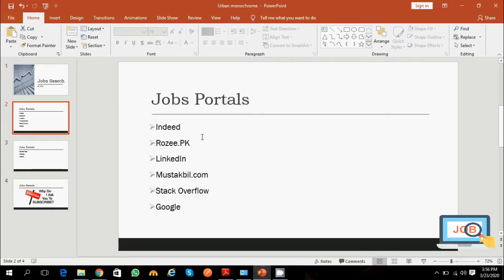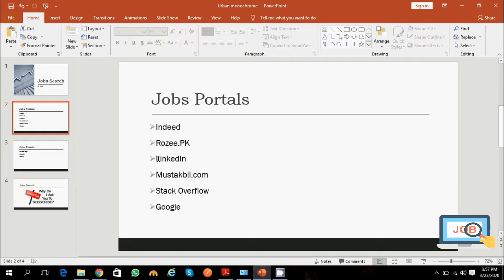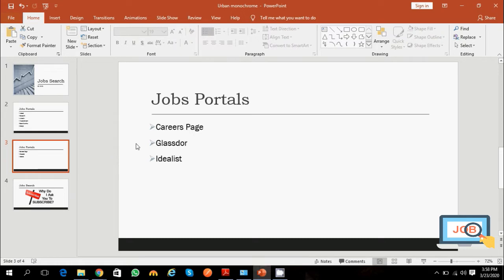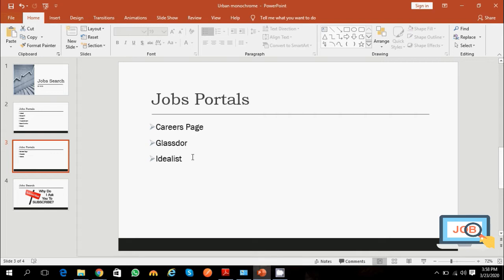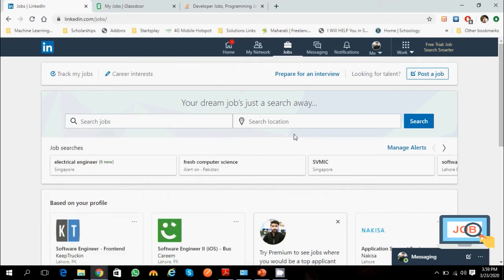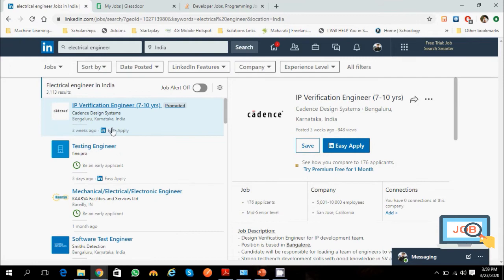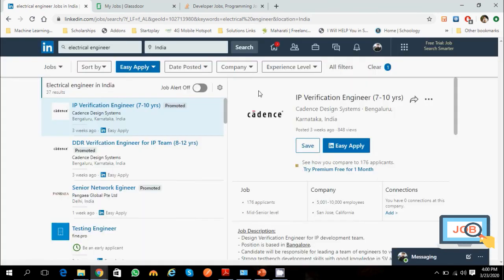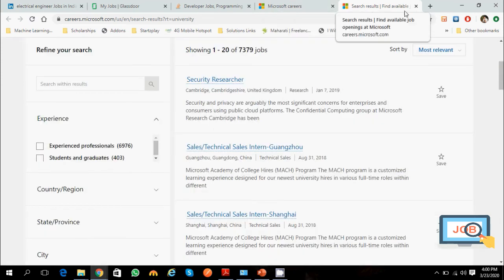Best Jobs portals || online job portals || Jobs With Education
In this Video, i have listed all top jobs portals with their unique techniques to apply jobs. Additionally, You can  easily apply by this method to find an effective jobs based on your skills.
I have illustrated how to search jobs and how to find jobs portals. Moreover, You can make your resume or profile by mentioning your experience and skills.

More Interesting videos for you.